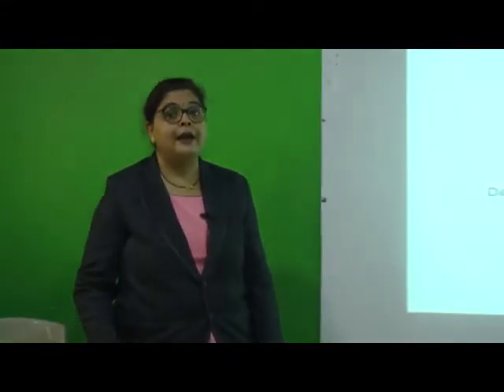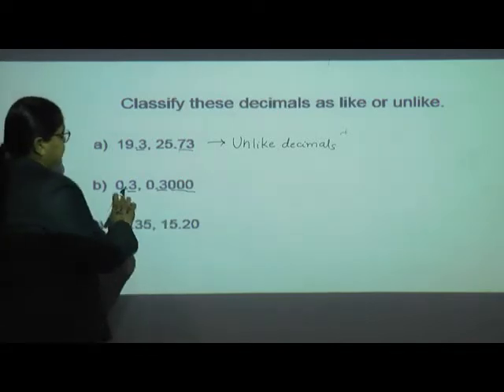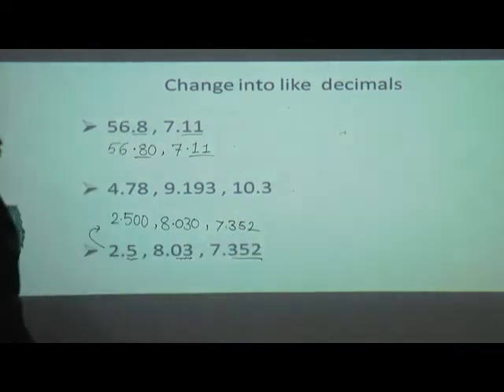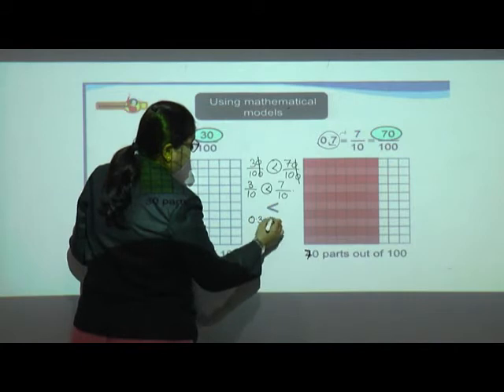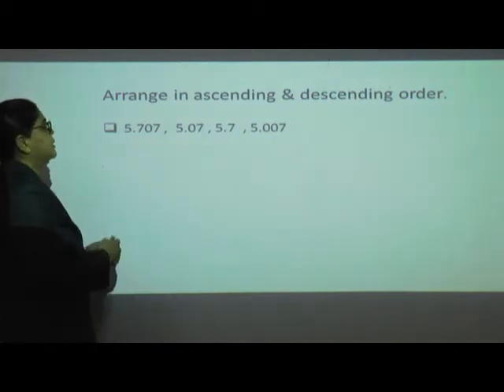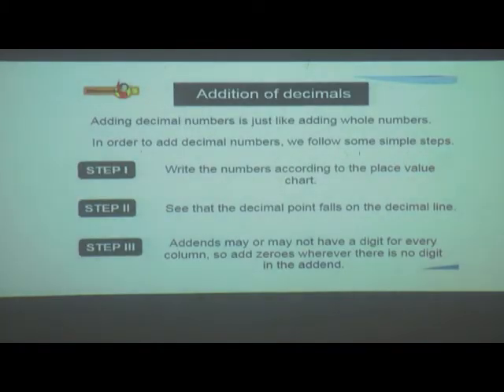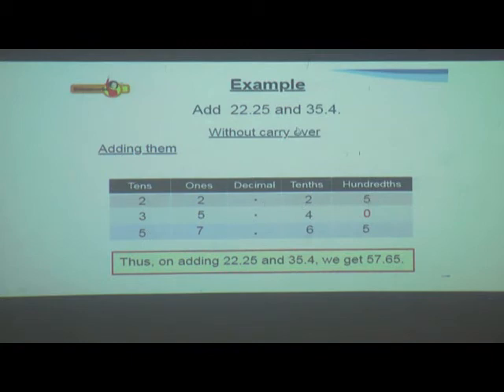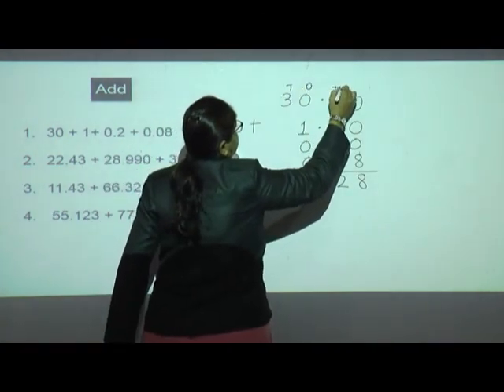Episode 28 Std V Maths L No 5